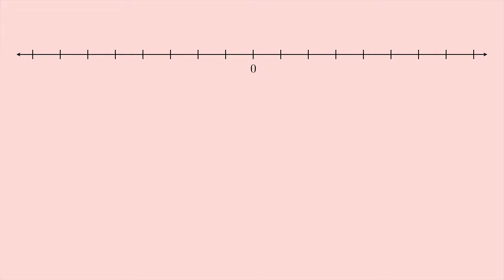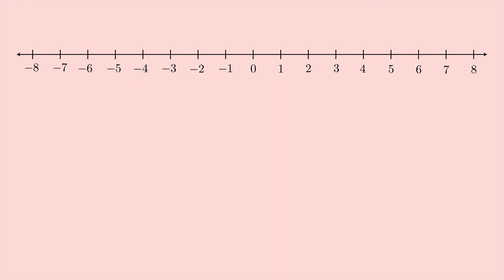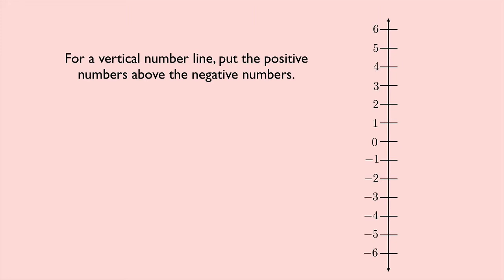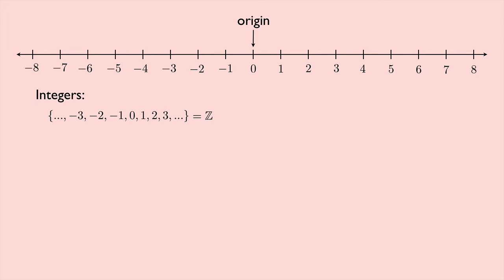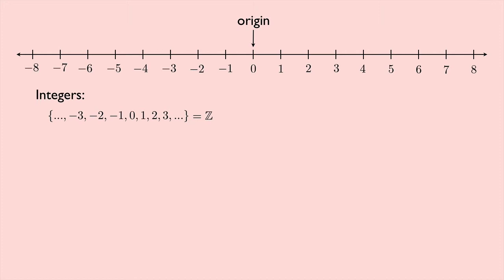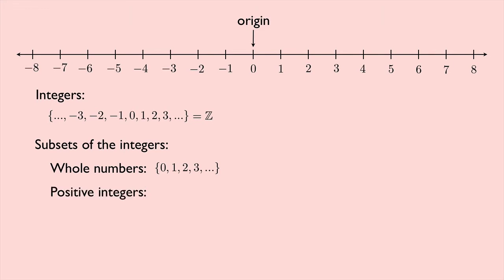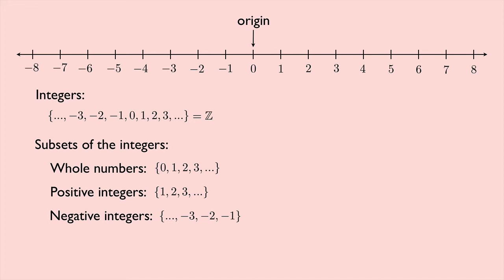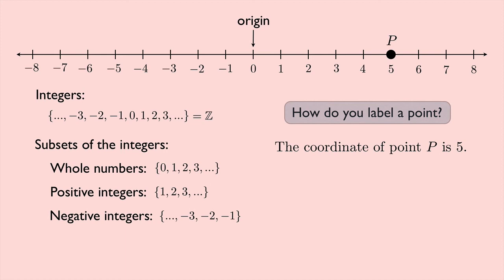(Algebra 1) The Number Line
A review of the number line with a discussion of the integers, whole numbers, positive integers, and negative integers.